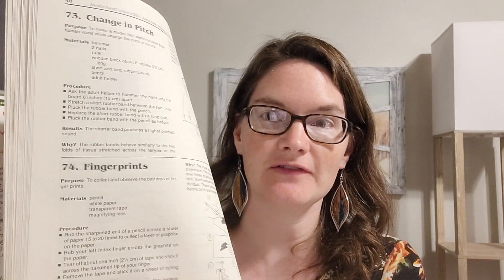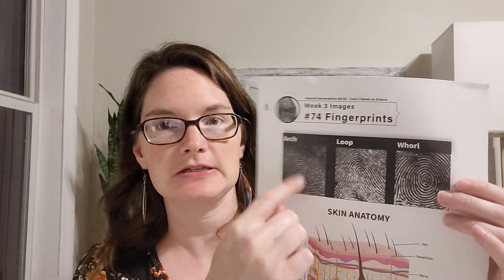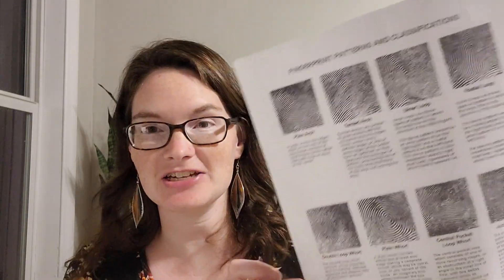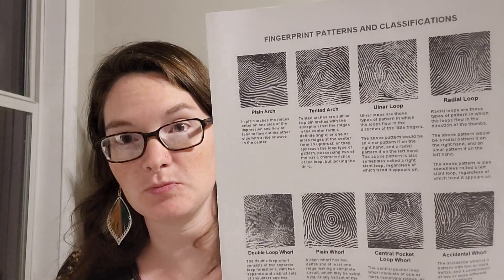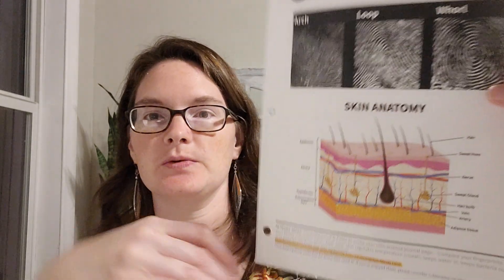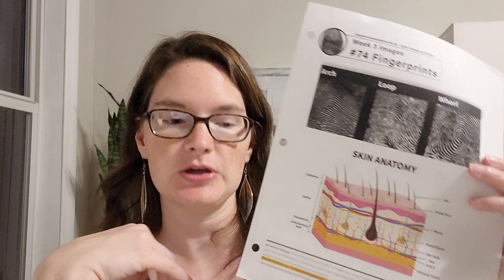CC Cycle 3 Week 3 Science Experiments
Here is a demonstration for Classical Conversations CC Cycle 3 Week 3 Hands On Science Experiment - Fingerprints (plus a bonus demonstration for Week 3 based off of Experiment #75 in the Van Cleaves guide - Tendon Action).